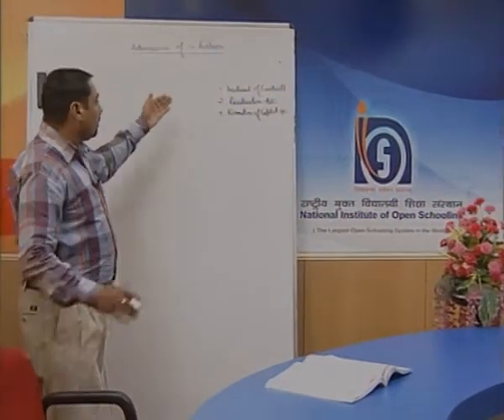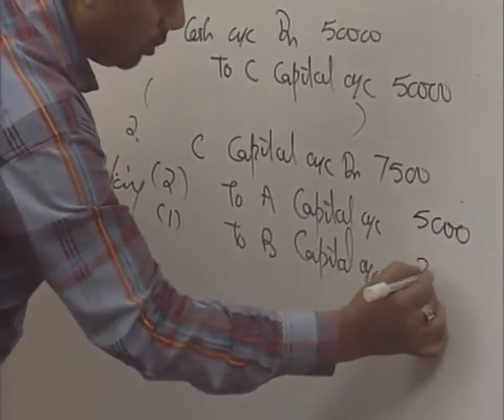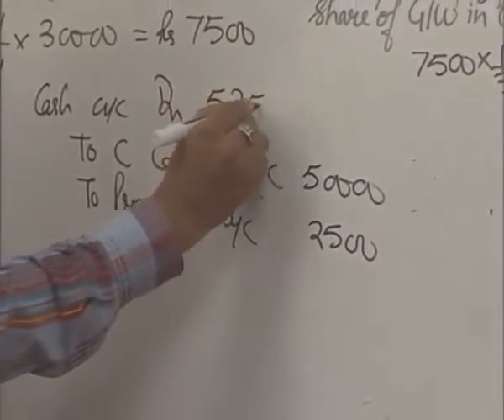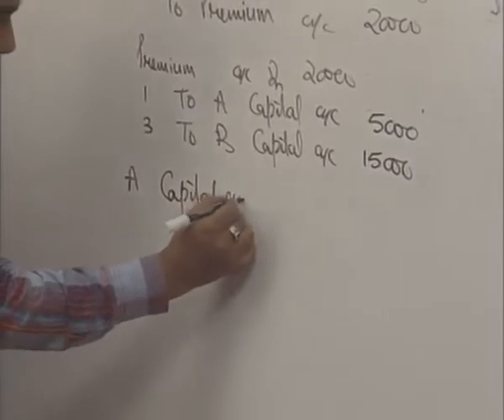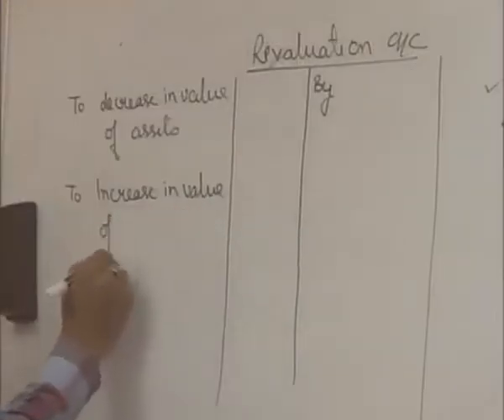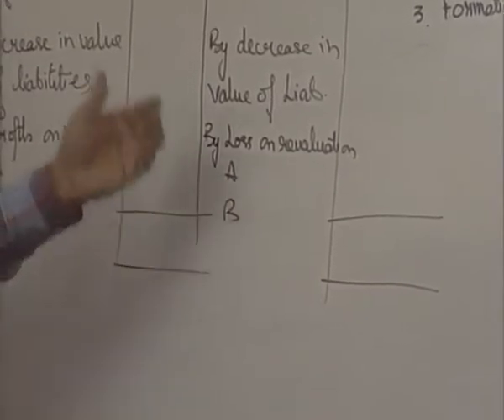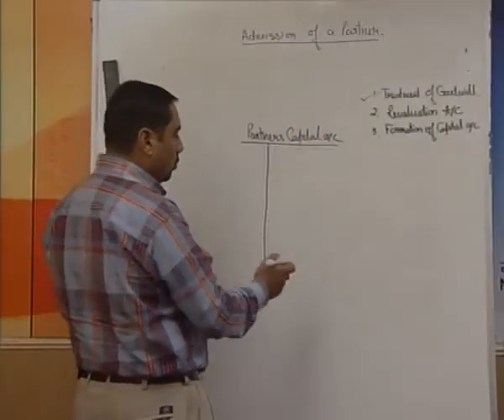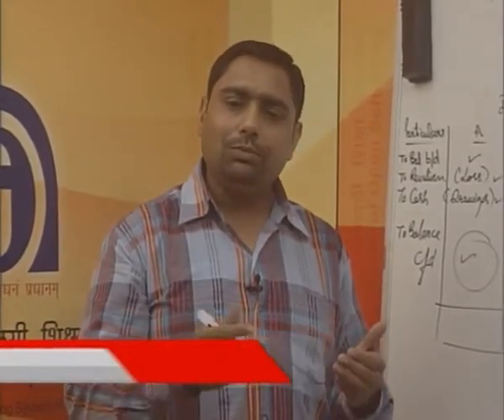Admission of Partner Part – 3 (Sr.secondary)